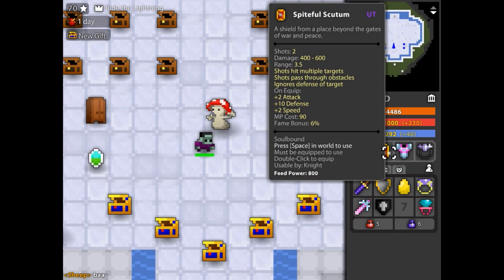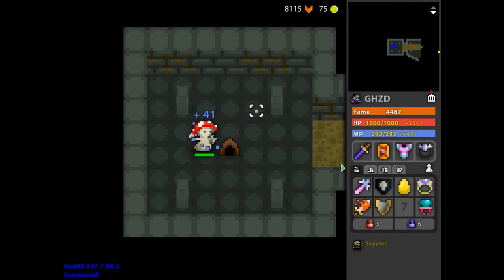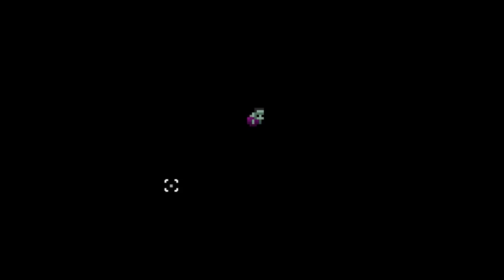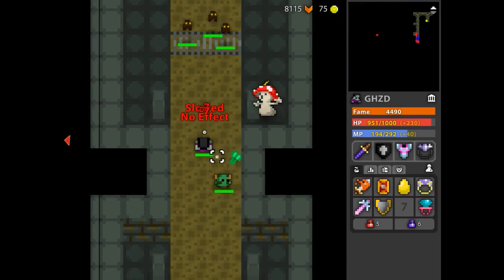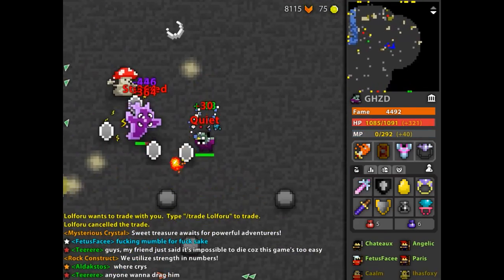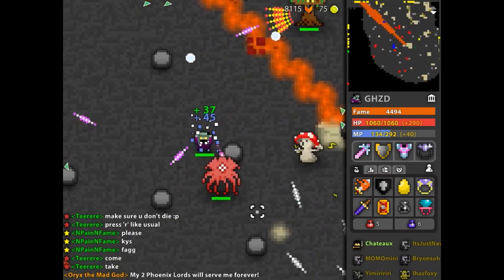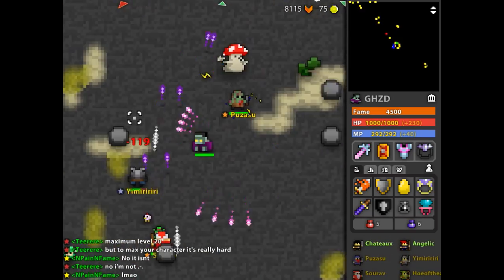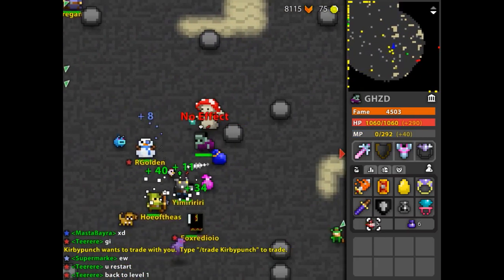I GOT THE SHIELD! - New item showcase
So, I got quite lucky by the looks of things XD hope you guys enjoy!
what do you think of this item?
~ GHZD